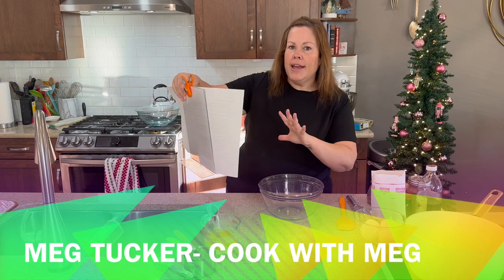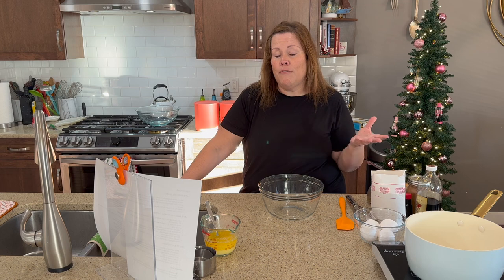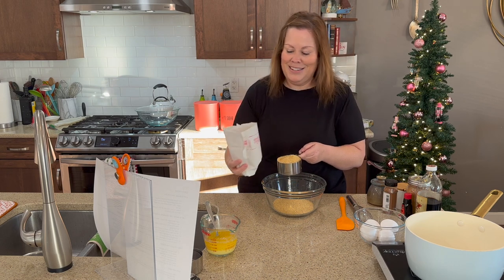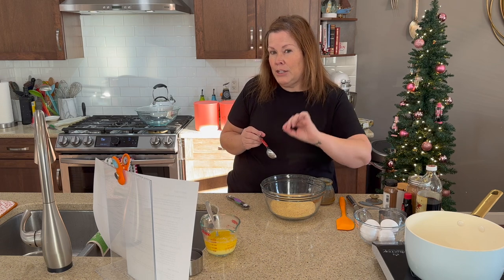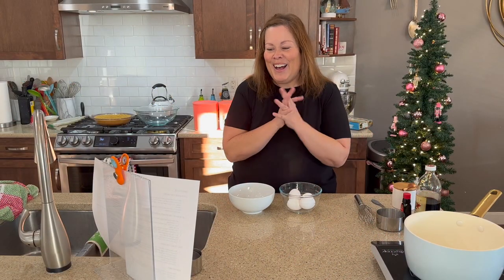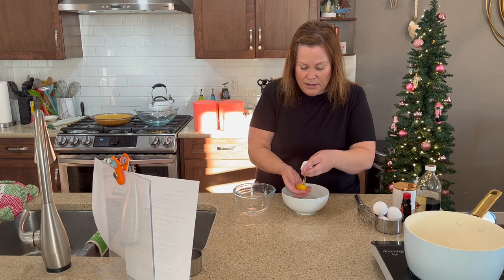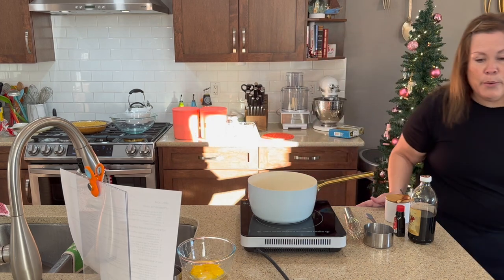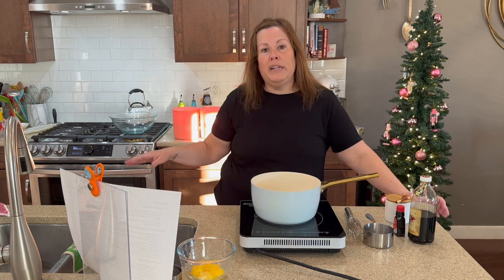Cook with Meg - Epic Eggnog Pie